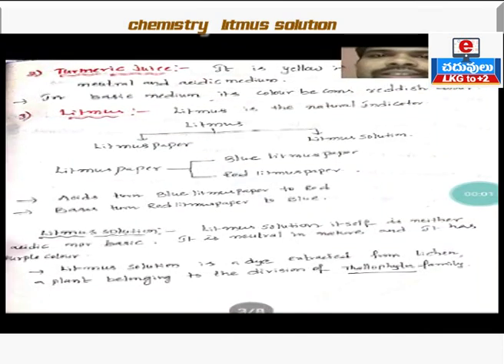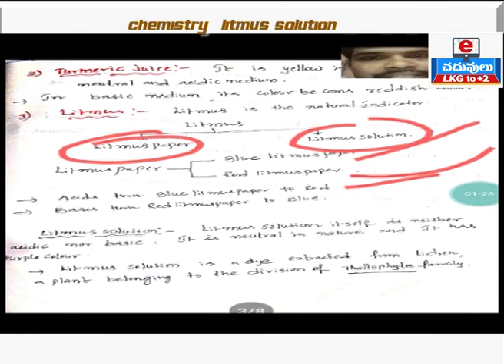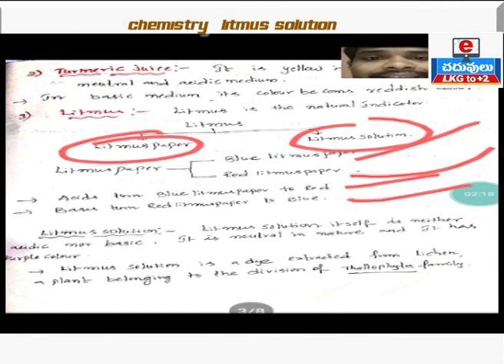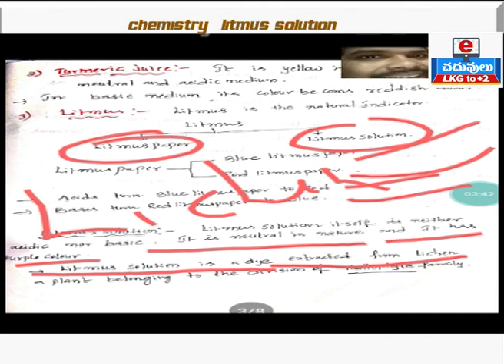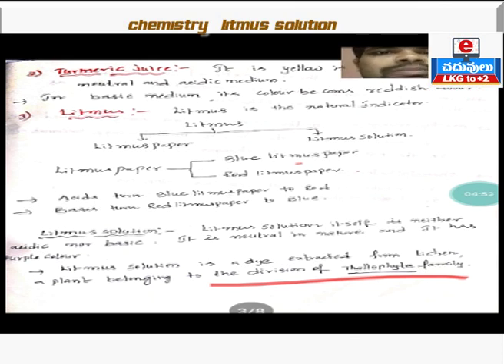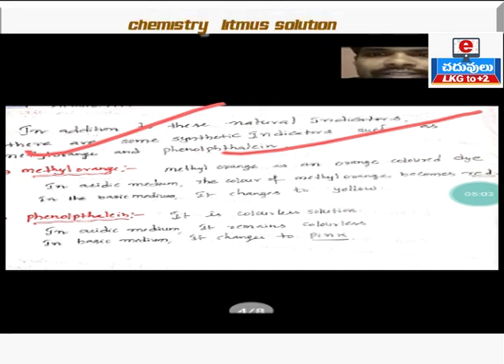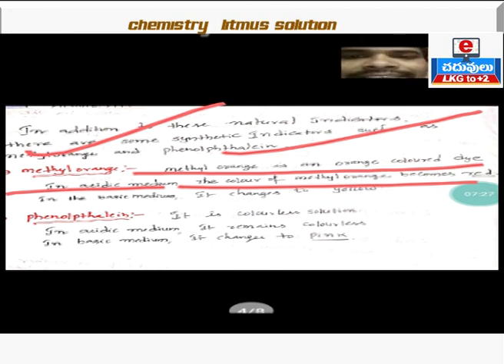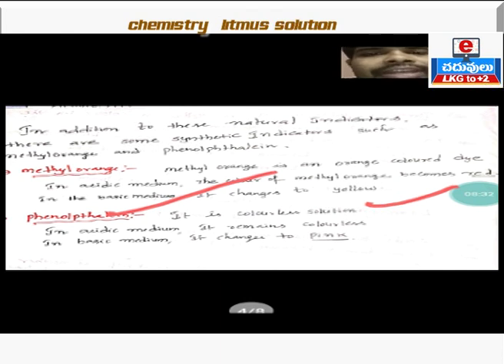CHEMISTRY || LITMUS SOLUTION || E-Chaduvulu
24 hour Education Lessons Uploded